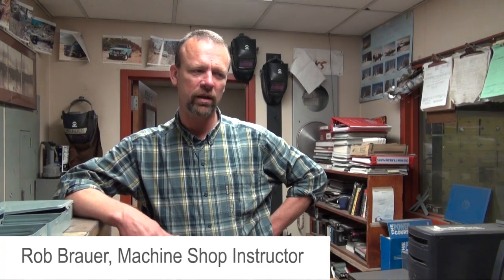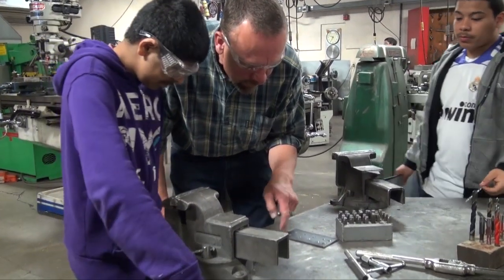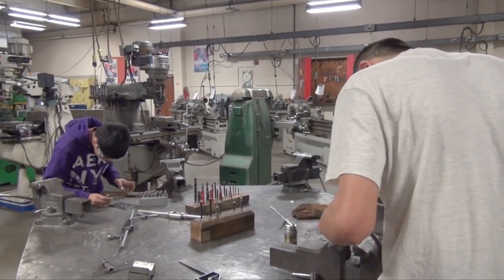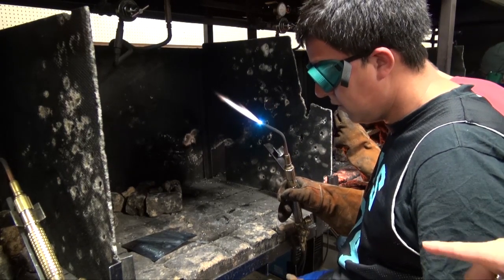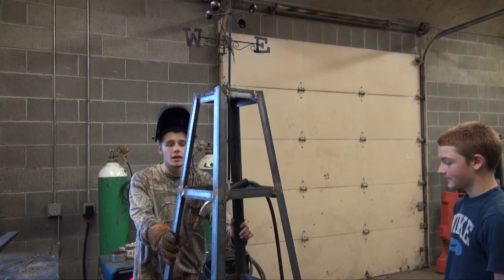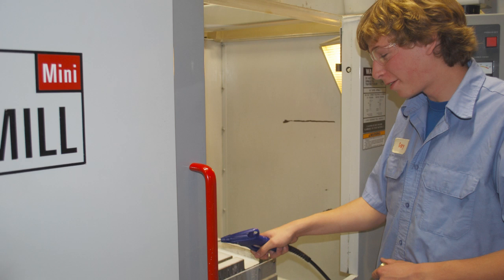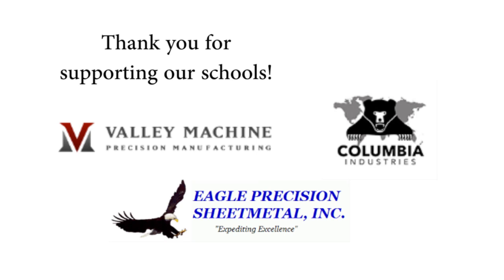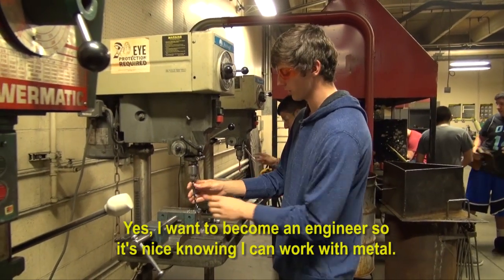Welding and Machine Shop at Glencoe High, Hillsboro School District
The welding and machine shop at Glencoe High School is designed to give students an understanding of machine tool operations such as machine tools, lathes, mills, drill presses, wire feed welding and fabrication projects. Students have opportunities for articulation credits at Portland Community College as well as job internships for those completing their Focused Program of Study in Manufacturing and Design Technology.